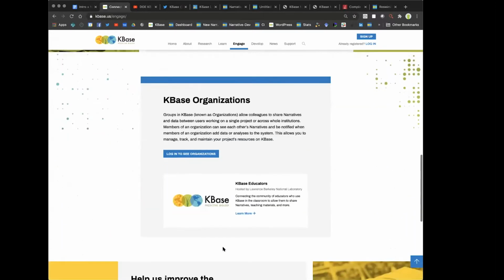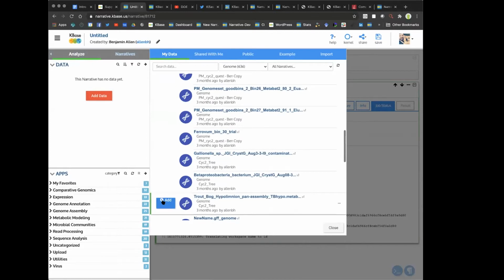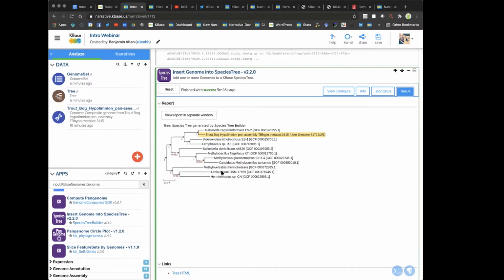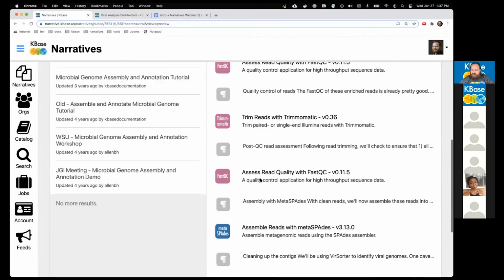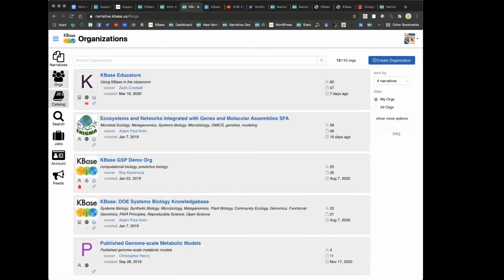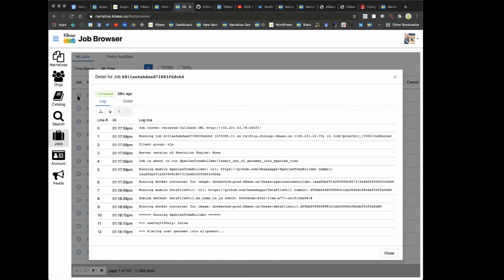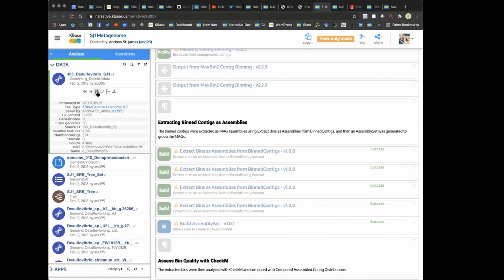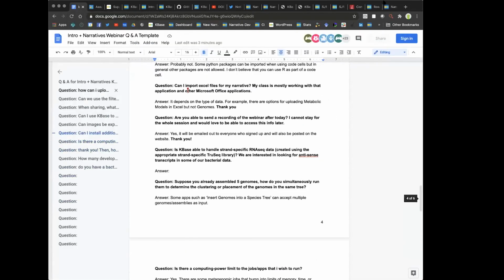Intro to KBase + Narratives Webinar - 27 January 2021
Note to viewers: a newer edition of an Intro to KBase webinar is available The new version shows several new features developed and implemented in 2021.

This webinar includes and introduction to KBase by Ben Allen of Oak Ridge National Laboratory and a demonstration of the new Narratives navigation interface by Dakota Blair of Brookhaven National Laboratory.

Ben introduces viewers to the basics of using KBase including uploading and interacting with data and running apps and analyses. Dakota demonstrates the changes in usability from the previous dashboard.

Presented 27 January 2021.